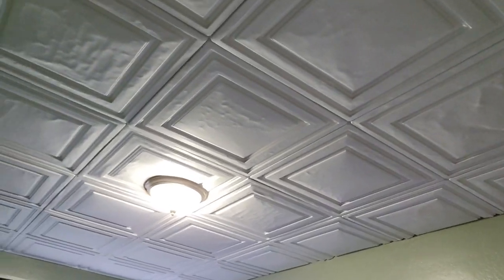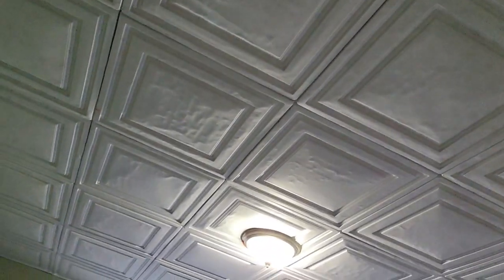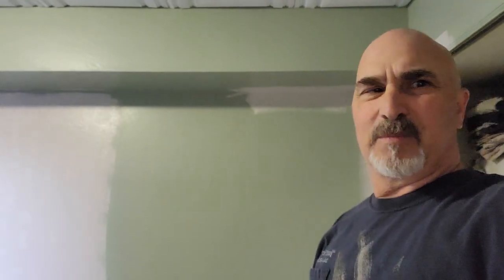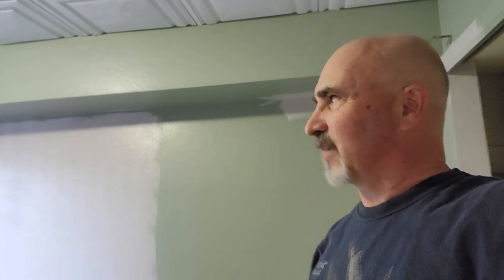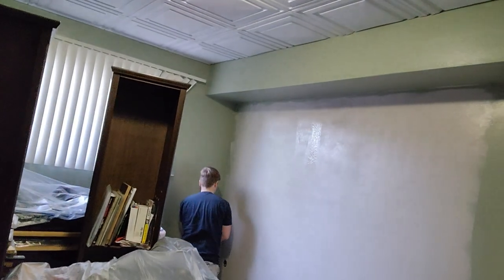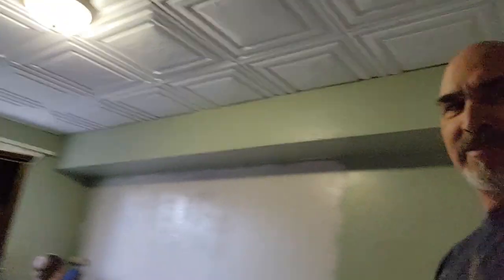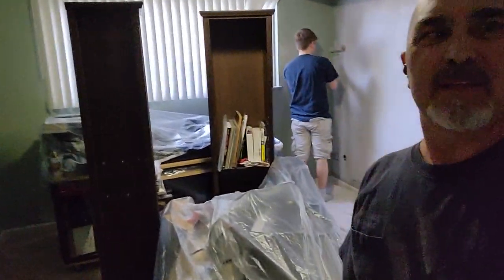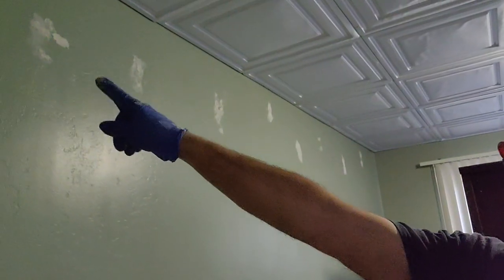Part 4 Apartment Bedroom DIY Studio Build - Painting the walls a COOL EVH 5150 Battleship Grey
Music Therapy Laz 😎 & MAXIMUS 🐦 here (the Greatest little bird since Roxy 🐦)  THANKS for watching our videos and don't forget to HELP us grow... SUBSCRIBE... LIKE 👍... SHARE ↗️... hit the NOTIFICATIONS BELL 🔔 (choose ALL notifications) and leave a COMMENT, ask MAXIMUS or me a Question, make a GEAR & DEMOS or a GUITAR MODS SQUAD video request and I'll do my best to respond as soon as possible!

A Flying Pickle Productions ©

In this short Part 4 Episode of the Apartmentn Bedroom Studio Build… I just briefly describe what's going on... painting the walls in this cool EVH 5150 Battleship Gray color… totally by accident. My Sweetie actually picked out this color for the kitchen that's presently kind of a burnt orange right now. We wanted to change that up, so I'm testing out the color in the studio and it really has that cool Battleship Grey look of Van Halen's 5150 Studios, if you know what I mean. I really wasn't planning on that, but I had to paint the room because of the satin finish greenish paint that was on there, which wasn't good for video  production… reflections are no bueno!  So, testing out this grey color in a matt finish turned out awesome... a happy accident, like so many things in life!

Now, the color is giving me some other ideas to make it even more cool... but that'll be a surprize! The even better news is that the only things left to do in the studio are (big breath).
- the crown molding, some trim and touch up paint, a floating shelf for the amp heads and to display effects pedals above the amps, the window's acoustic treatment, the entry door area acoustic treatment, the Rox-Ease Guitar Hangers, a shelf attachment I have to build for piano keyboard onto the studio desk... and.. another big breath.. hooking everything up, including the electronic drum kit... easy,  right?!?

Have some questions or just want to reach out...

If you haven't seen some of my previous shows like, GUITAR MODS SQUAD Live Streams, Shop Your Mom & Pop Music Shop Episodes, NAMM Show coverage, Guitars and Grub Episodes, Stealth Gear Demos, Original Music etc, etc... go check those out at the Playlist Section of this Channel.

And... when you get really bored...🤪... you can go check out some of my other friends at their channels, too... here's some of the influencers of my crazy guitar modding and G.A.S. (that's Gear Acquiring Syndrome) ... like my friend Johnny Beane at his awesome channel...

And there's my Canucklehead brother from the Great White North of  Canuckistan (that's Canadia for the uninitiated)...

Phil Mcknight's another early influencer of my YouTube channel, my G.A.S., and of course Modding Guitars! Check out his series  called Sharpen My Axe. Phil's awesome videos give me the confidence to try all this crazy stuff!

Ben and Phil greatly influenced my interest in LPD Pedals... if your haven't discovered them yet... oh boy... get your wallet out and Irritate for G.A.S. (Gear Acquisition Syndrome)...

And of course there are many, many, many... other YouTube Influencers out there giving me G.A.S. here are a few more if you haven't yet discovered them ...

And don't forget my buddy Jeff's channel, The Metal Head Hippie, if you want to listen to some cool covers and original music by this awesome musical community ...

Hope this home studio and guitar journey of mine spurs others to do the same!

Thanks again for watching... and remember... The Secret to Tone is in the Mind...
But the Feel comes from the Heart...
Put them together and make some music, man! Rock On!